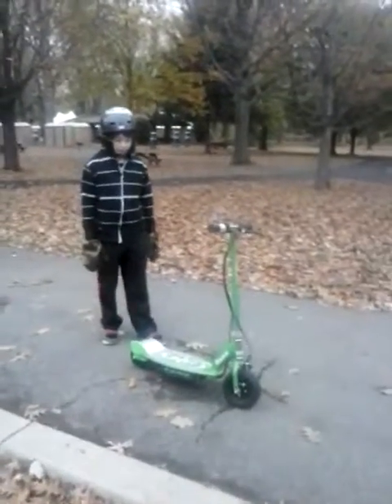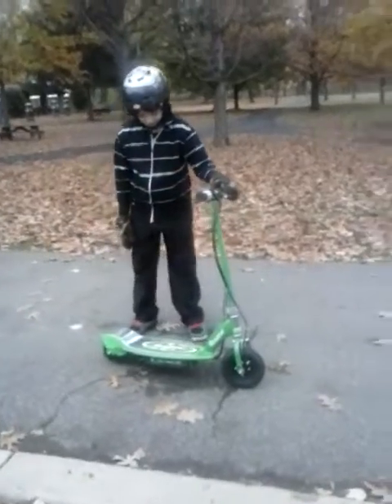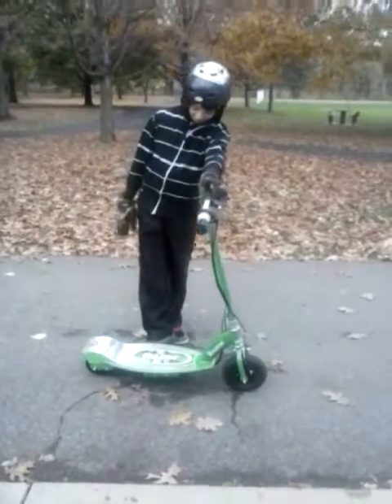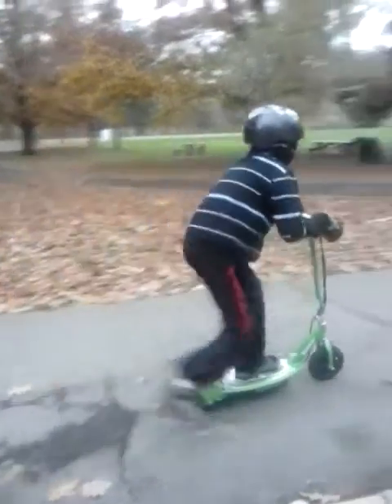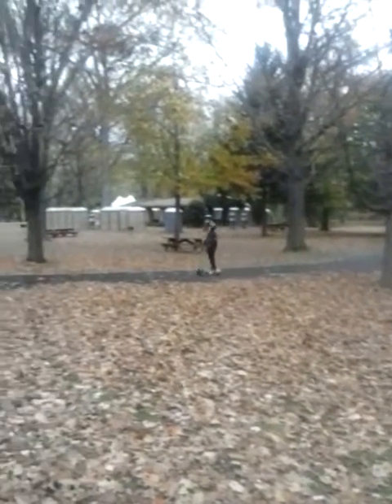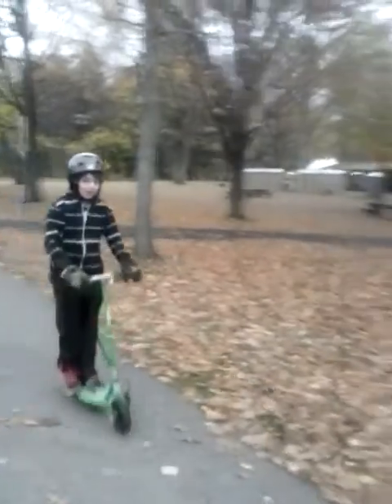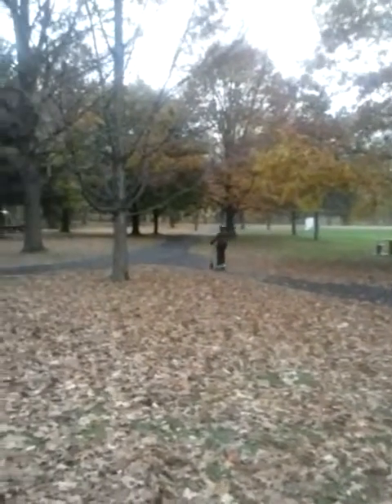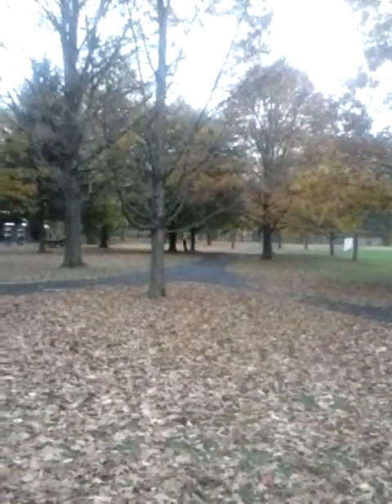E100 Power Scooter by Razor.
POWER SCOOTER BY RAZOR